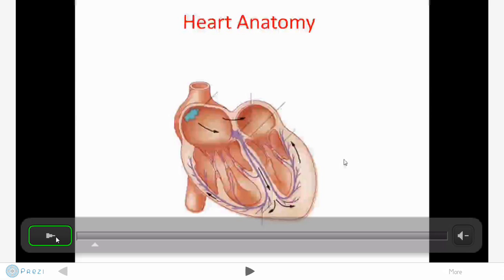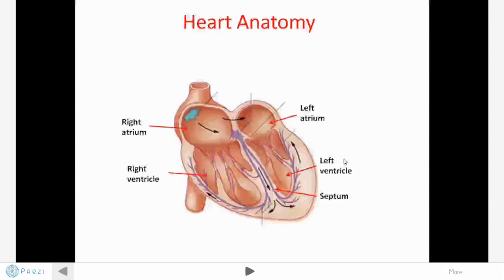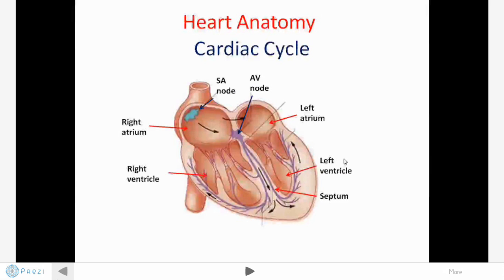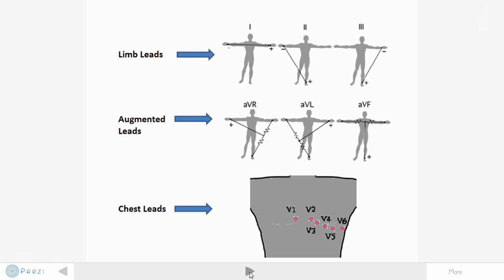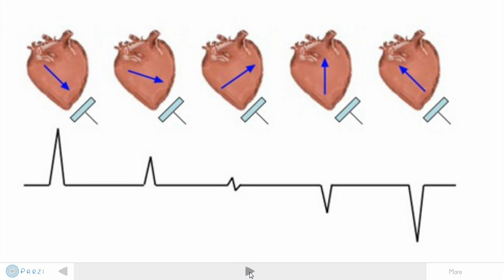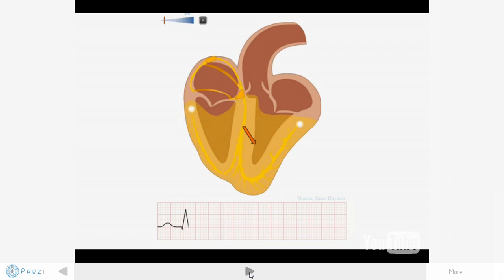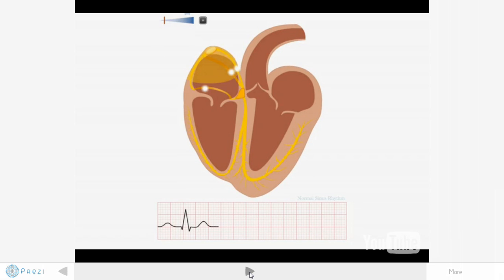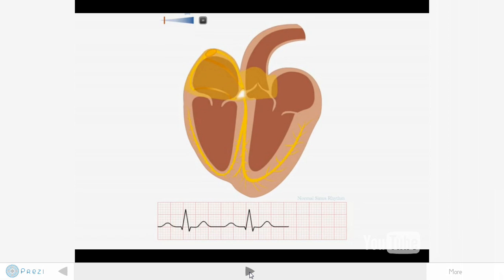ECG and Electric Dipoles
An explain of how the concept of an electric dipole is useful to understand how voltage measurements at the surface of a patient are related to phases of the cardiac cycle, by undergraduate students Dannielle Beechey and Anna Zamir from the Department of Medical Physics and Bioengineering at University College London.